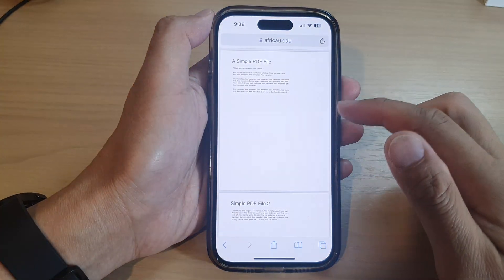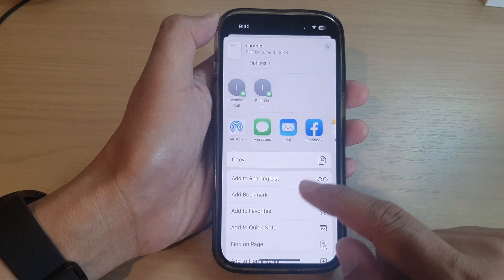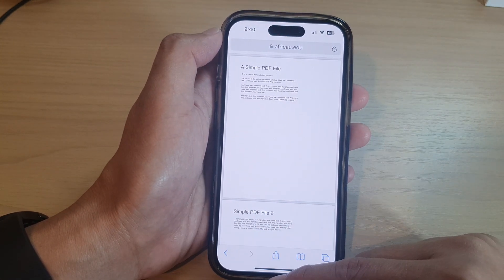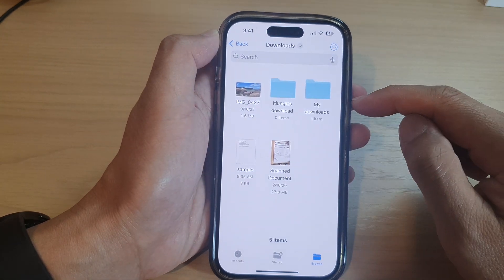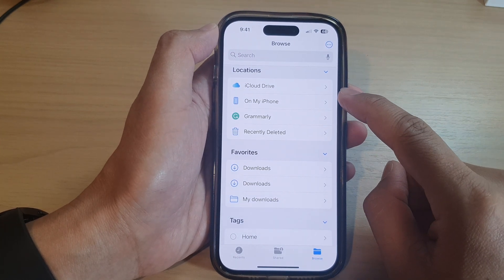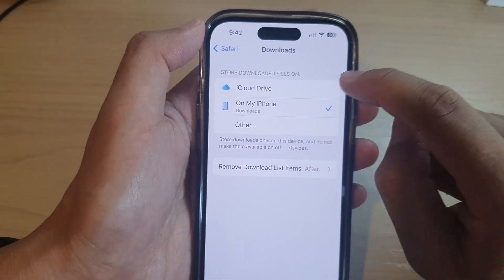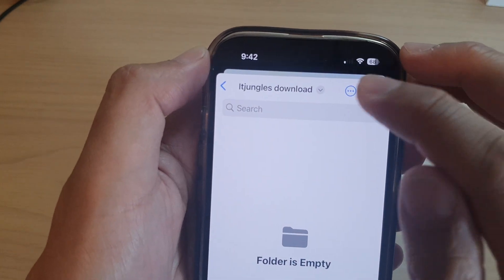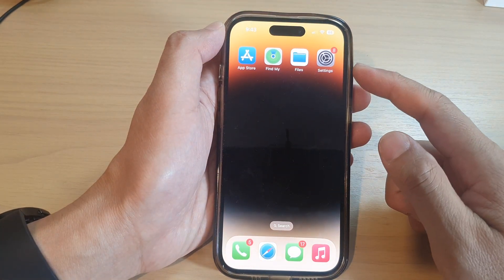iOS 16: How to Find Downloaded PDF Documents/Files From Safari on iPhone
Learn how you can find downloaded PDF documents / Files from Safari on the iPhone operating iOS 16.